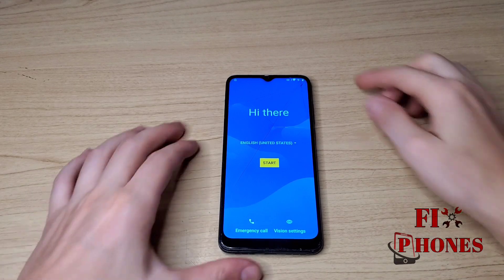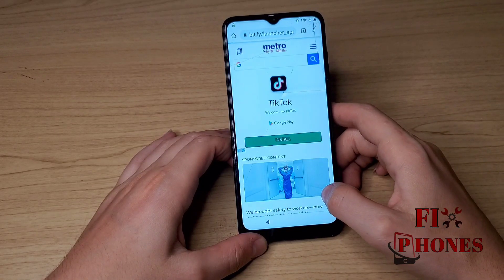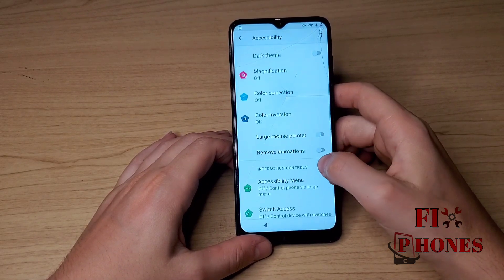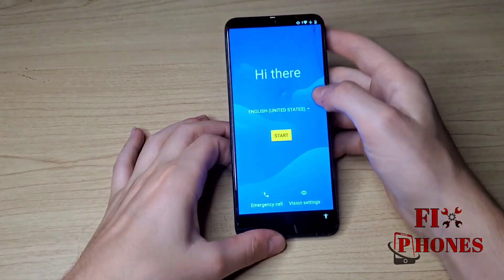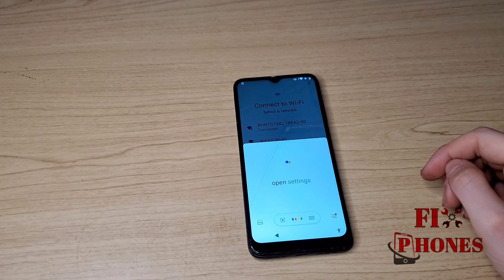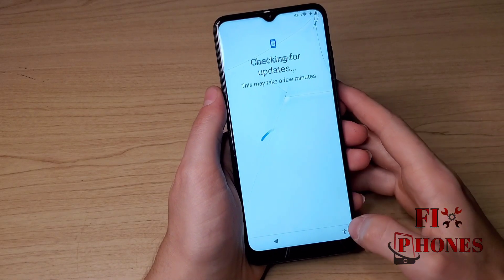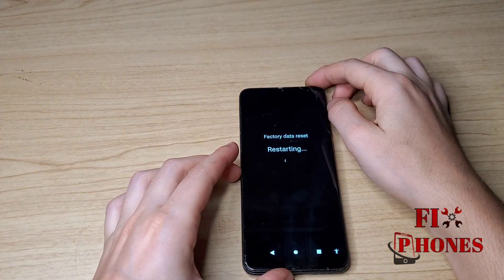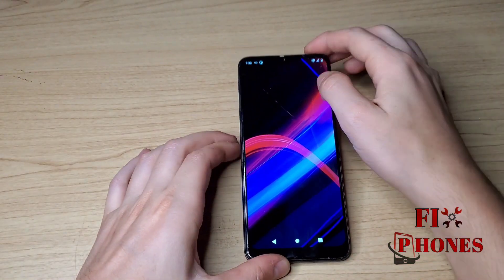New Method To Frp Bypass Google Account on Revvl 4/ 4 Plus Android 11 Security Patch may 2021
Hello Everyone on YouTube Today I'll be Showing You How to Frp Bypass Google Account on Revvl 4 Plus Tmobile, metro by t mobile Security Patch May 2021 Android 11 Works 100% 2021
if you find phone try to return to owner.

Dawn By Sappheiros - No Copyright

Searches Ignore.
bypass google account on all Revvl phones
frp bypass on Revvl 4 plus 5062z
frp bypass on Revvl 4 plus
bypass google account on Revvl 4
bypass google account on Revvl 4 Metro by T mobile
frp bypass all Revvl phone android 10 latest patch
frp bypass all Revvl phone android 10 Security Patch September
Alcatel Revvl frp bypass Security Patch September
How to Frp Bypass Google Account on Revvl 4
How to Frp Bypass All Revvl Phones 2020